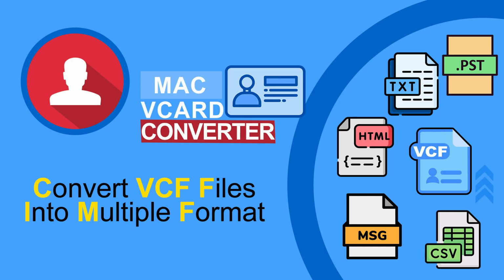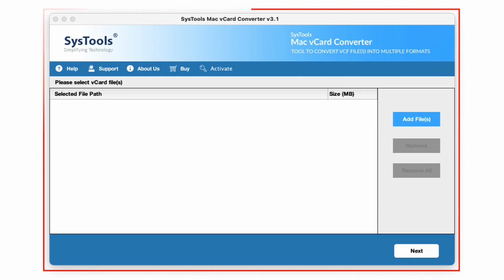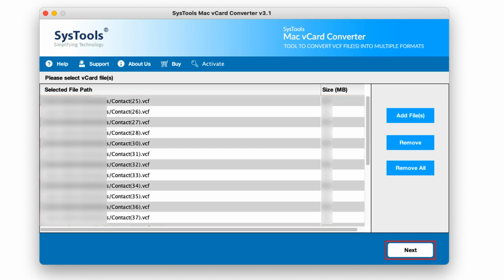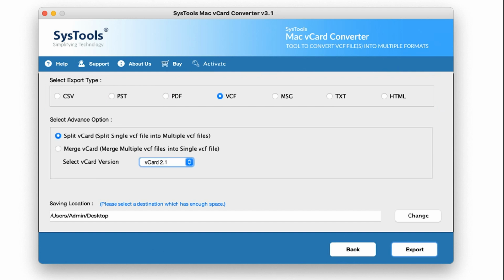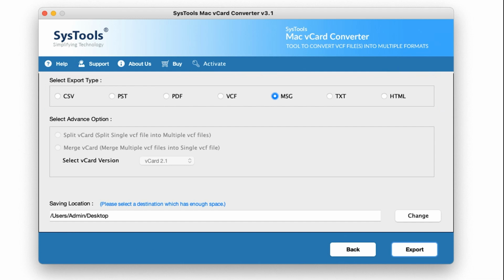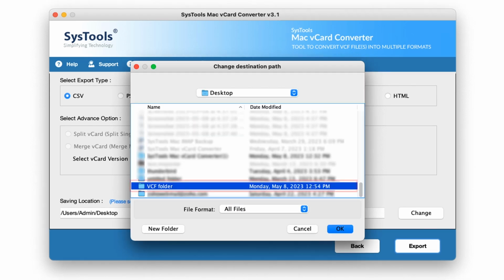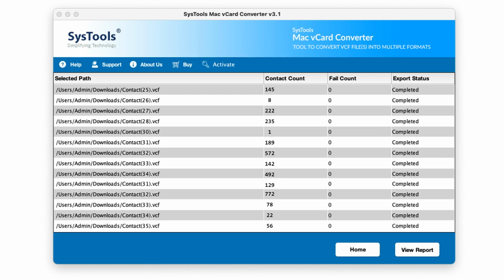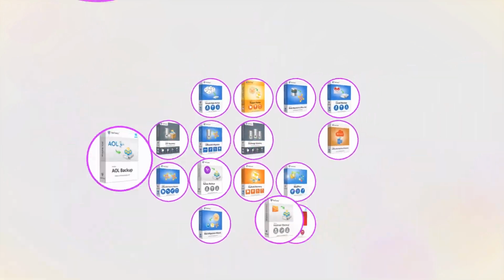SysTools Mac vCard Converter Tool for vCard File Conversion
The SysTools Mac vCard Converter tool is one of the most refined software for users to convert their vCard files on Mac OS to multiple file formats. The software can easily convert vCard files to PST, PDF, MSG, CSV, VCF, HTML, and TXT file formats without any hassles.

Plenty of modern-day features in the software can help users convert their multiple vCard files in one go. It supports the vCard v2.1, vCard v3.0, and vCard v4.0 versions. If users want, they can even convert two or more vCard files into a single VCF file as well.

The software allows users to export their vCard Contact Name, Email, Phone, Address, and all other data in a seamless process. The software supports the Mac OS version 10.8 & all the latest versions of Mac OS X smartly. The Free demo version of the tool acts as a cherry on top to test the tool & its advanced features.